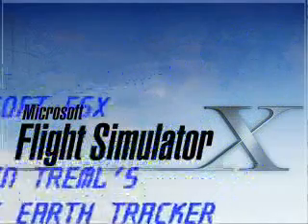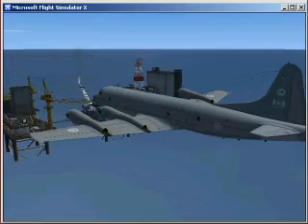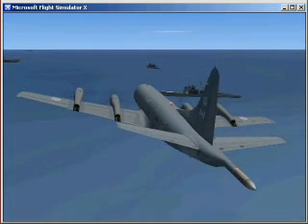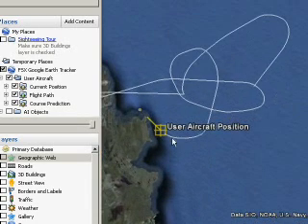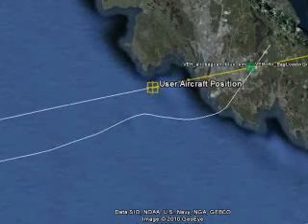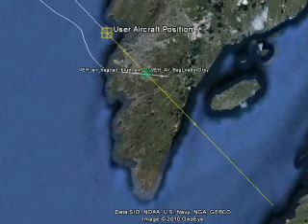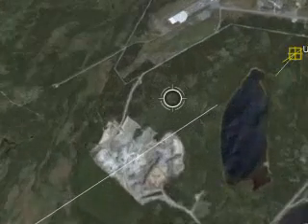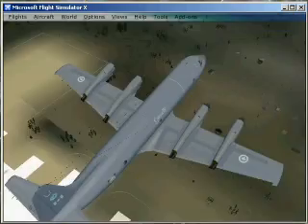FSX SimConnect FSGET Demo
A look at the code base (provided with credits to Juergen Treml and his team) plotting FSX data into Google Earth.  Position data is provided via the FSX "SimCOnnect" layer and displays in the Google presntation layer.